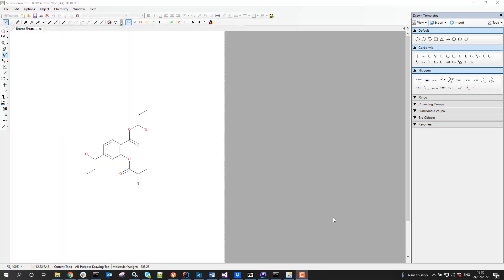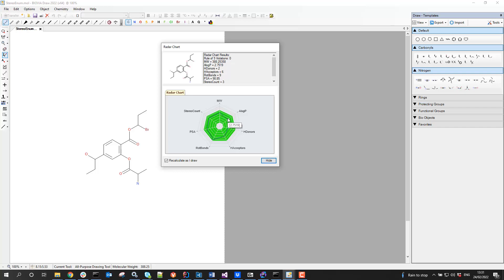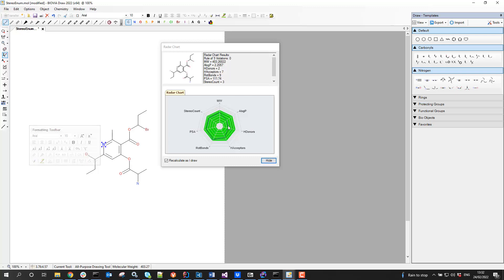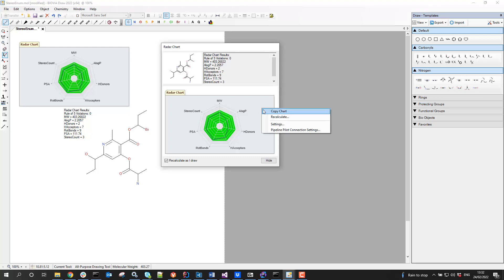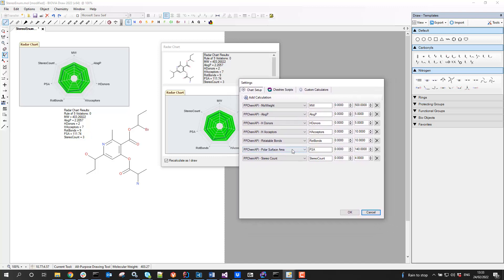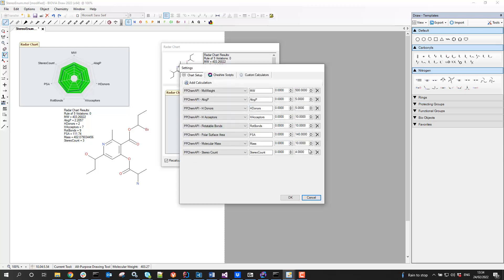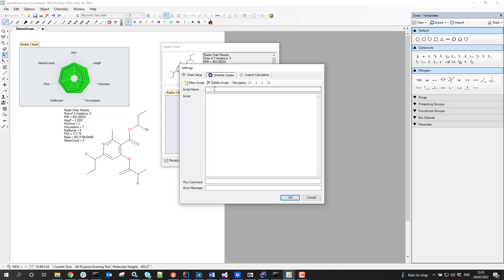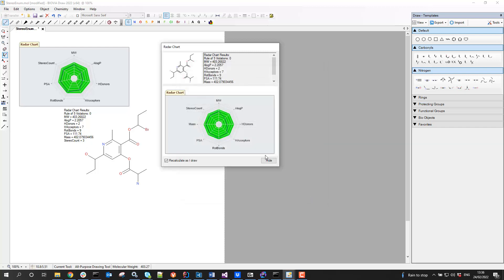BIOVIA Draw Radar Chart Add-in